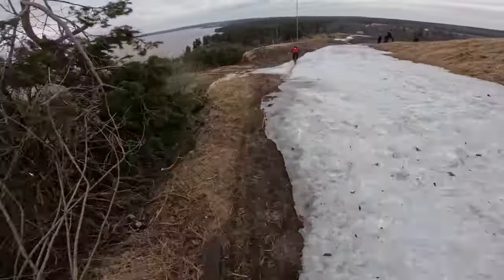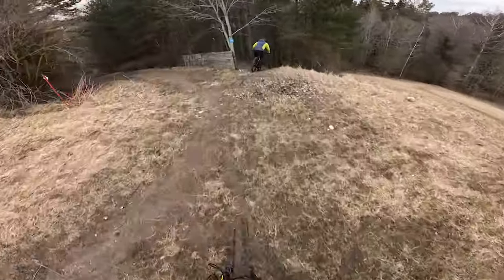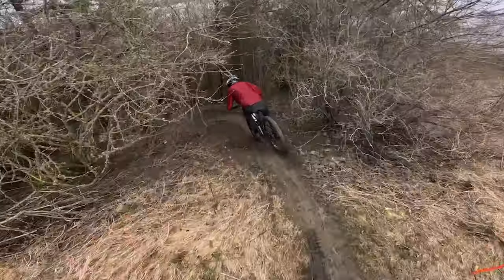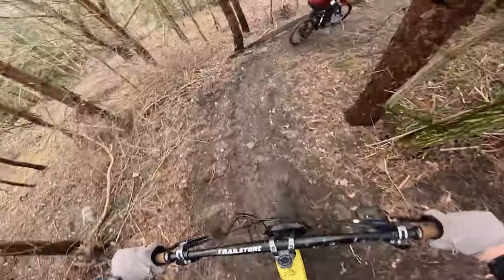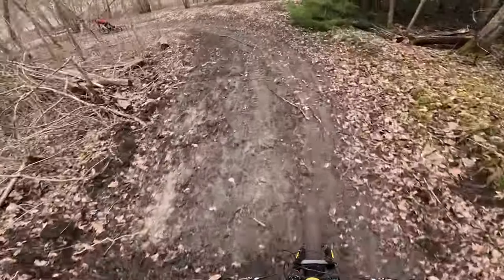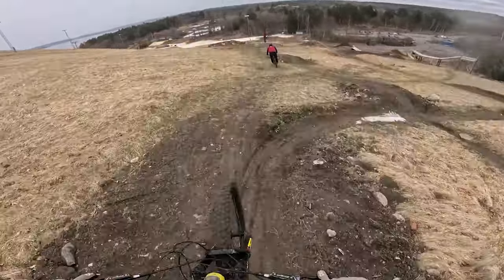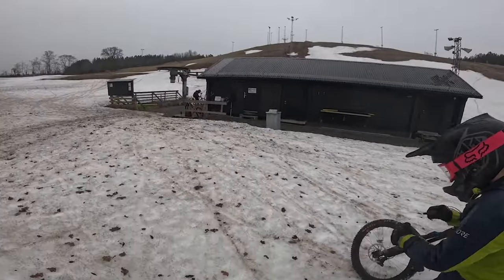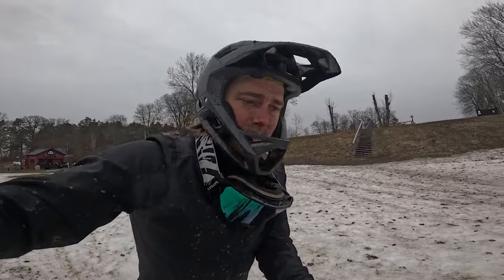VLOG: BRUKETS BACKE Stockholm has a new uplift spot 🔥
There is a new mtb spot in Stockholm 🙌 I was able to get along for the opening weekend of the Bruket Backe lift. It was still a bit wet with a good amount of snow around but so cool to check out somewhere new to ride. Find more details about the venue here 👇👇👇

Link to KIANO, I use them for all my nutrition for training and big days out on the bike.

The Support set up

🤘 Trailstore - MTB store in Stockholm, by riders for riders